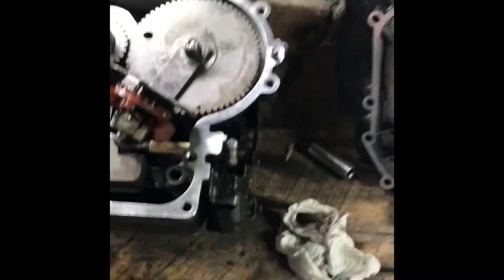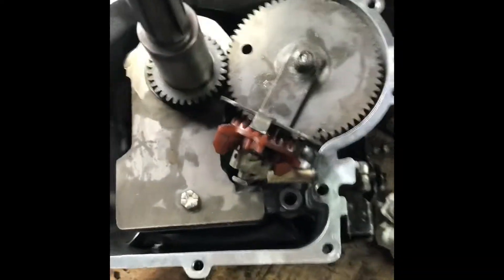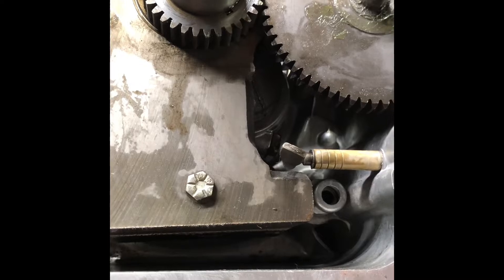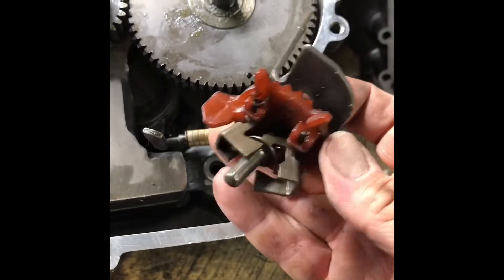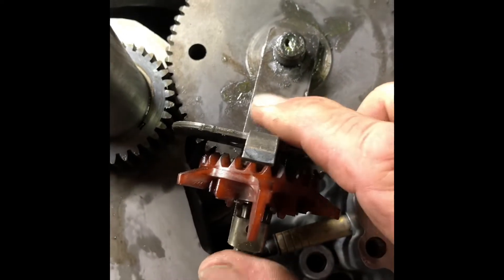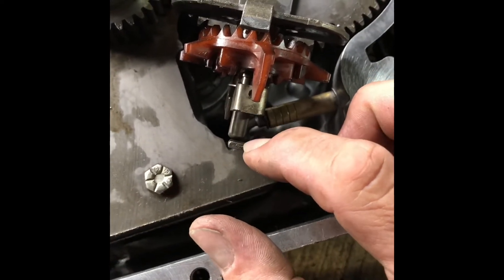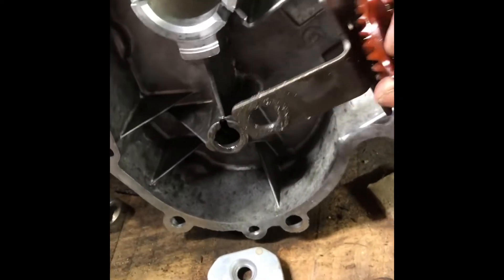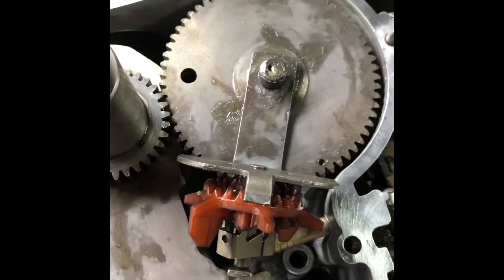How does the governor go in a 12hp Briggs and Stratton from the 90’s? See it in a minute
This Is a real quick video to show you where the governor goes on the bottom end of a Briggs and Stratton 12 hp vertical shaft engine from probably the mid 90s early 90s

We are not responsible for anything you may or may not do this is just what we do on the farm. Warning farming and anything mechanical is dangerous to you yourself others equipment livestock.

This is really just to educate and entertain￼.